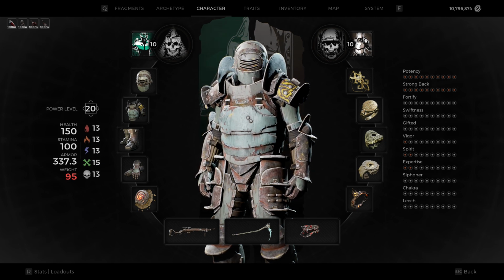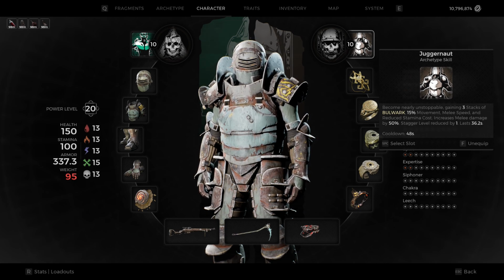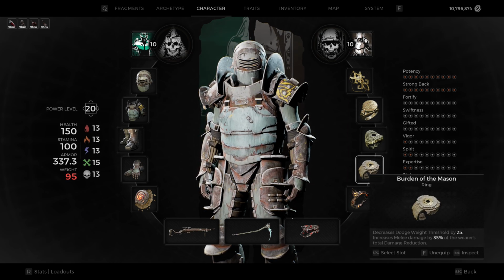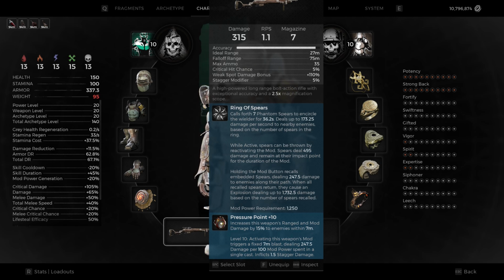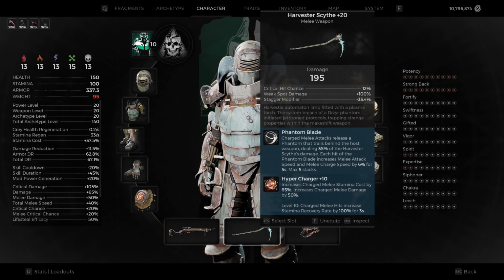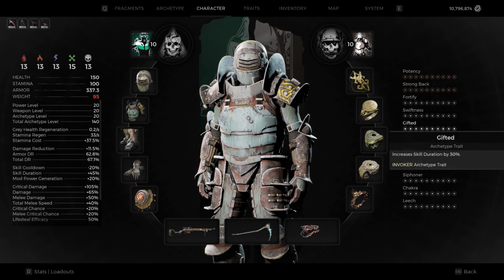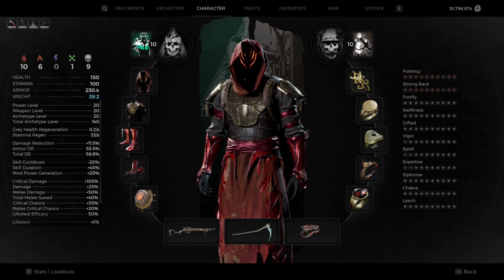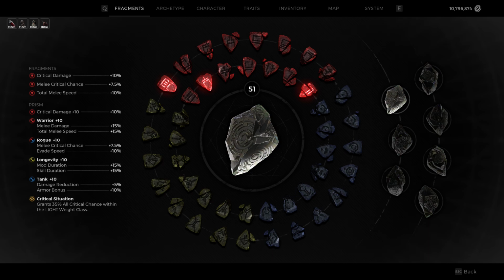HARVESTER'S SCYTHE | Boss NUKING Melee Build | ALCHEMIST X CHALLENGER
0:00 Intro and cheese build gameplay
7:06 honest build gameplay
7:30 cheese build
18:47 Cheese build prism
19:45 honest build
21:36 honest build prism